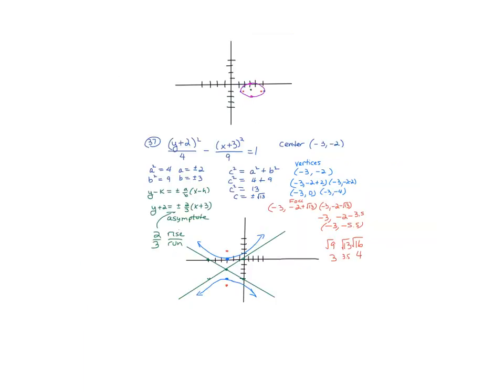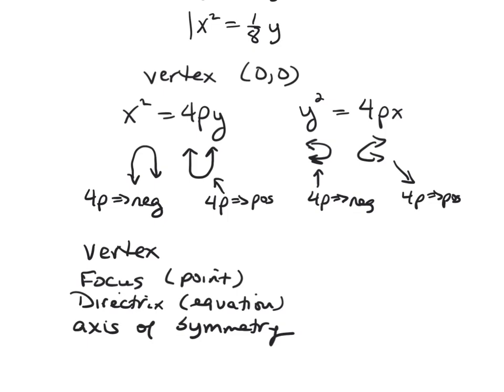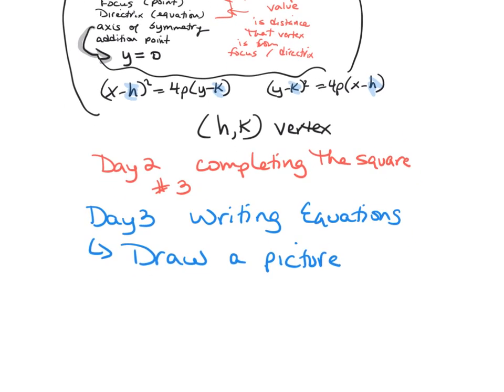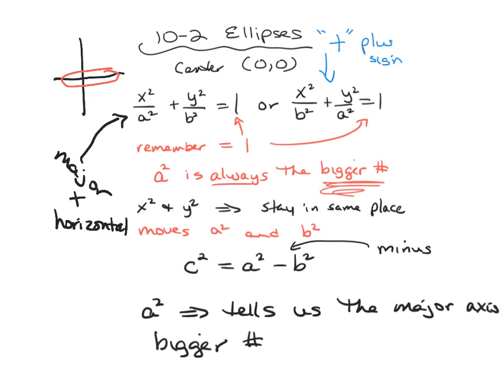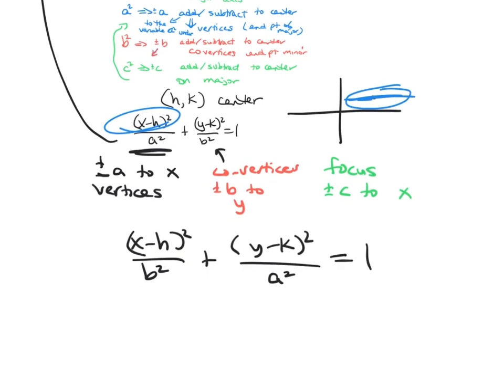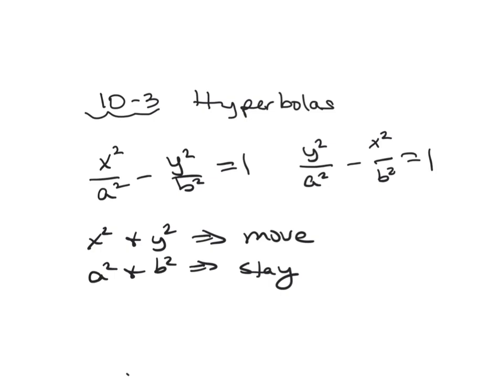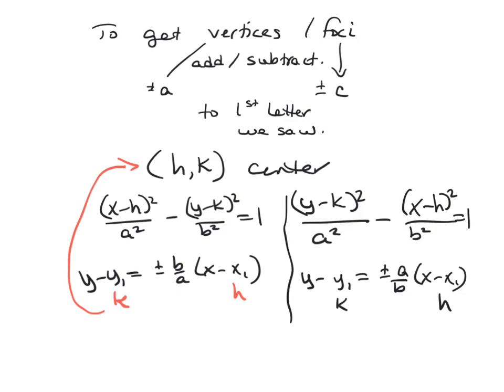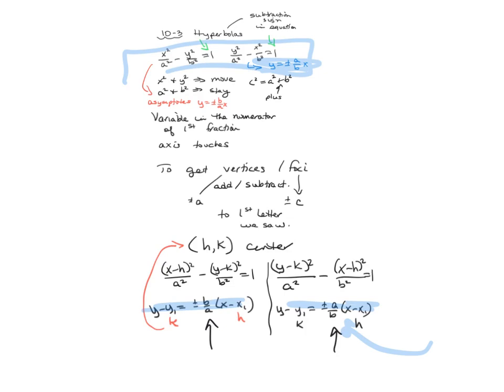Alg2H Test Review 10.1 to 10.3